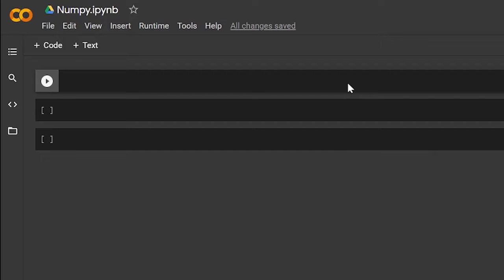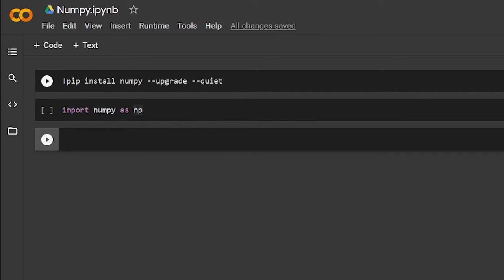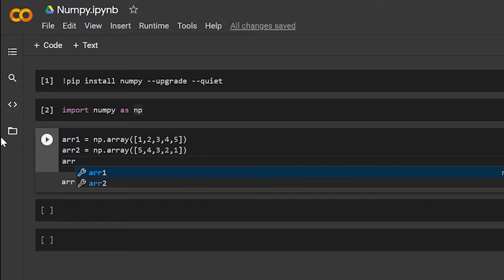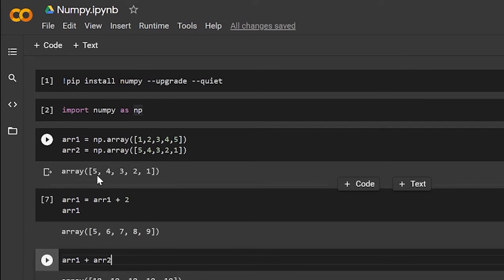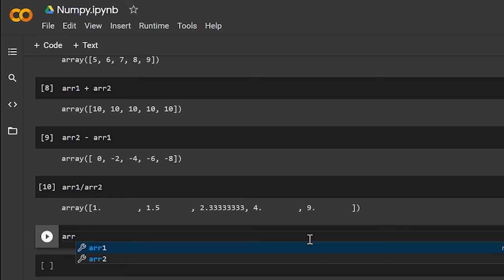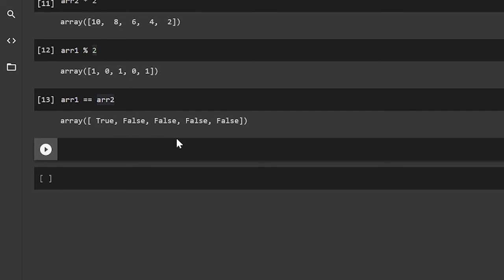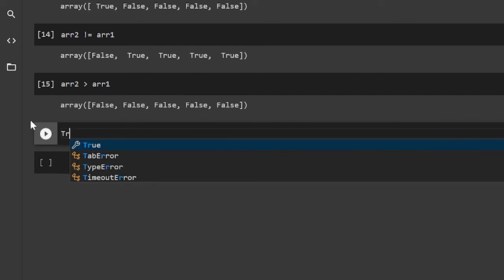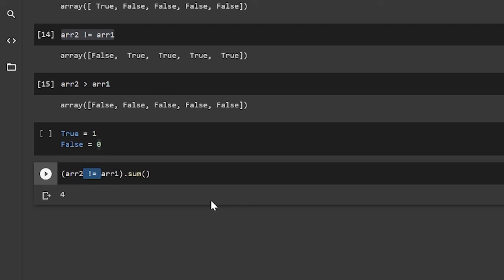Array Operations In NumPy